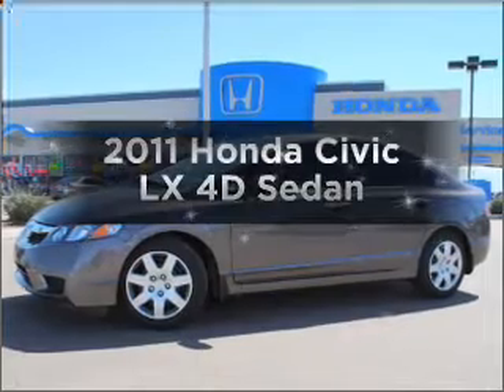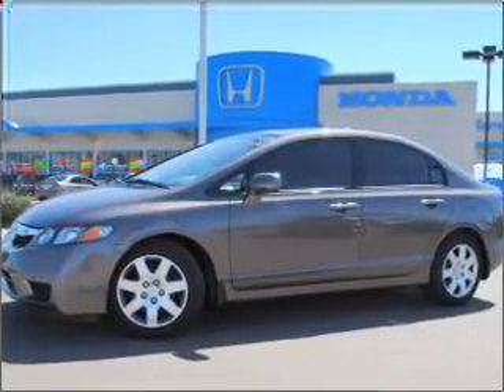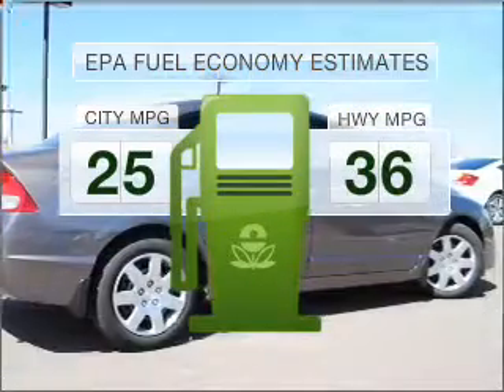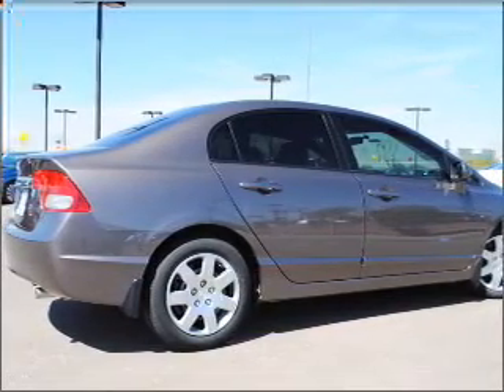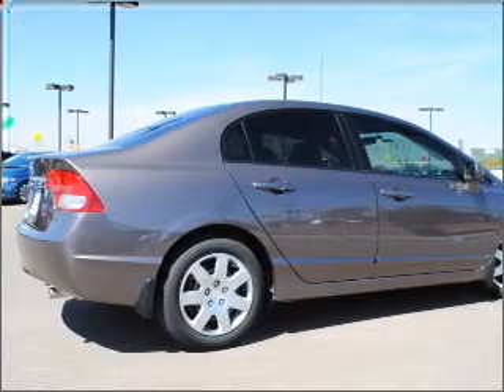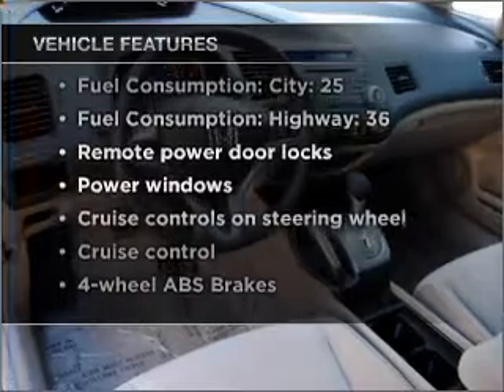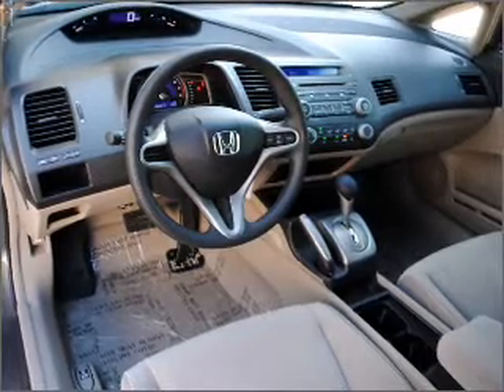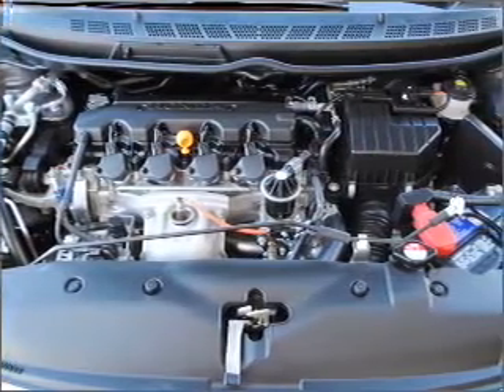2011 Honda Civic - AVONDALE AZ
Year: 2011
Make: Honda
Model: Civic
Trim: LX 4D Sedan
Engine: 1.8 liter I-4
Transmission: 5-Speed Automatic
Color: Titanium
Mileage: 1
Address:
10151 W PAPAGO FWY